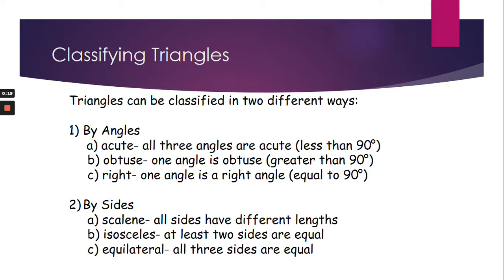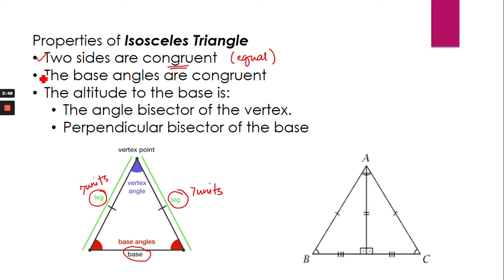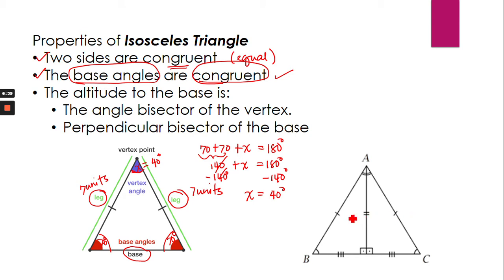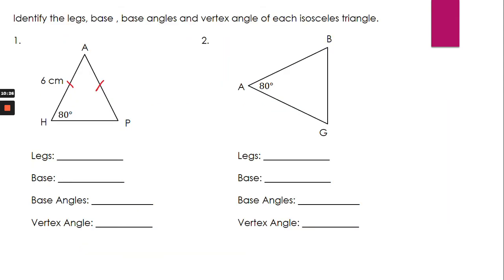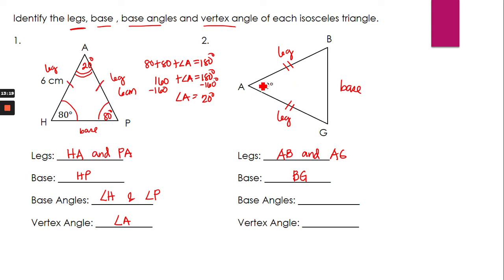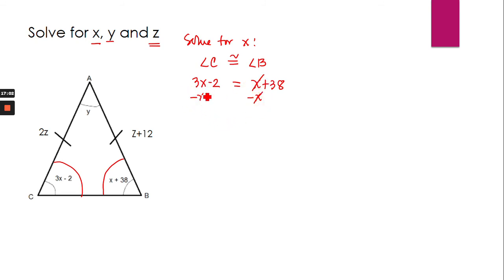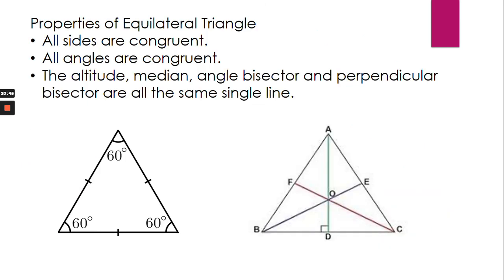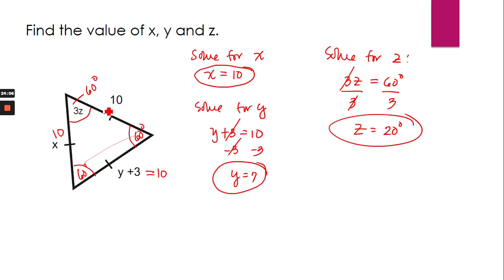Isosceles and Equilateral Triangles 2